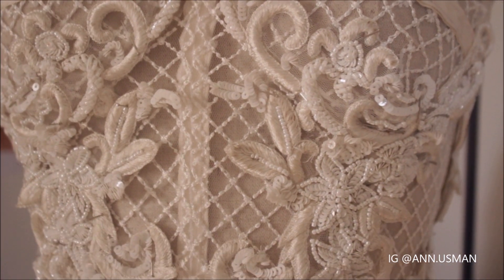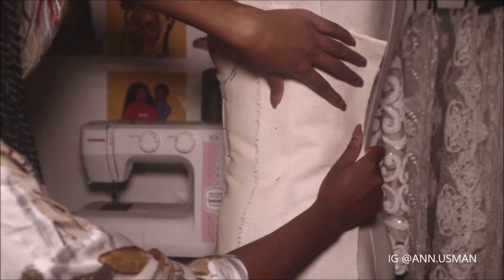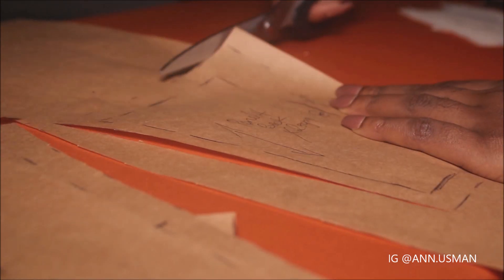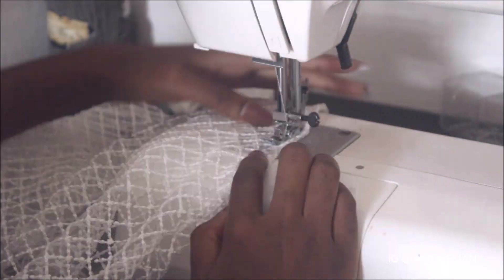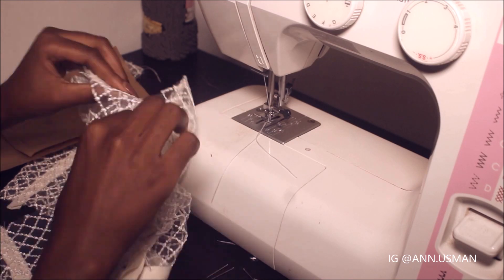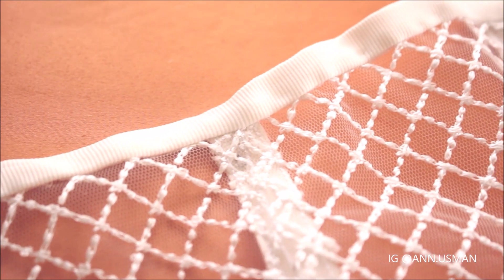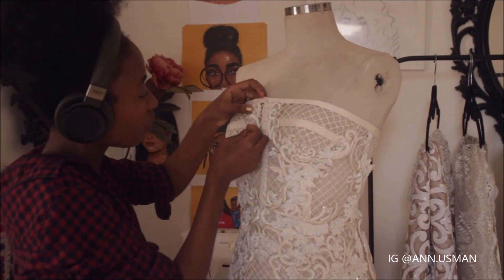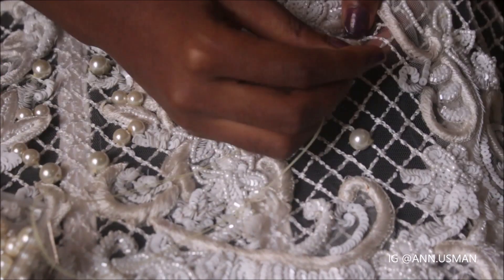MAKING A MINI WEDDING DRESS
The process of making this mini wedding dress.